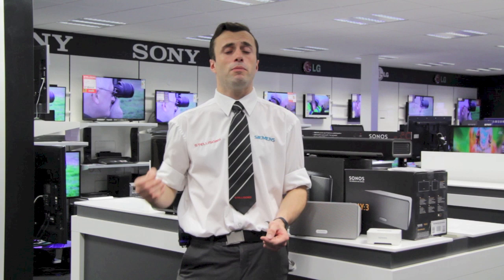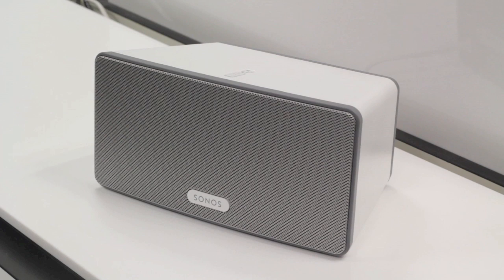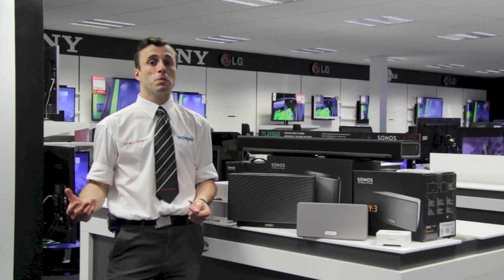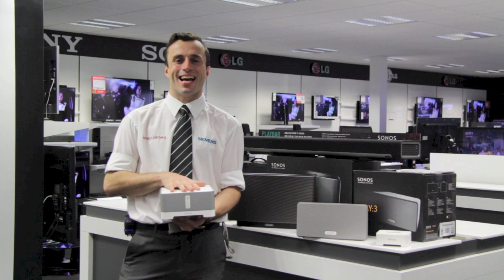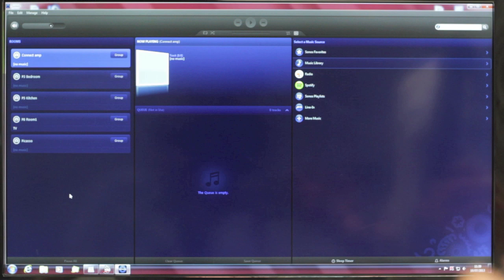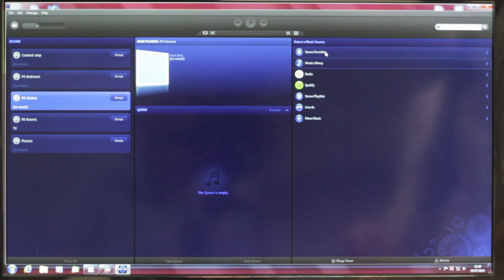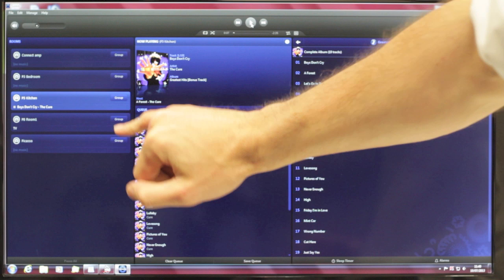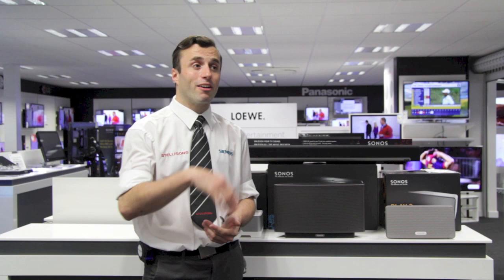Sonos Sound System Product Demonstration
A demonstration of the brand new Sonos WiFI Sound System - The Sonos Bridge, Play 3 and Play 5, Play bar, Sonos Sub, Sonos Connect and Connect Amp.
for more information.